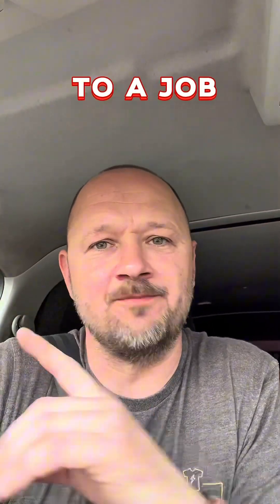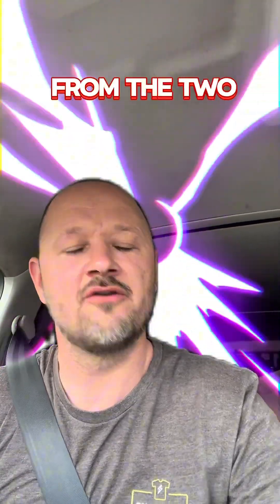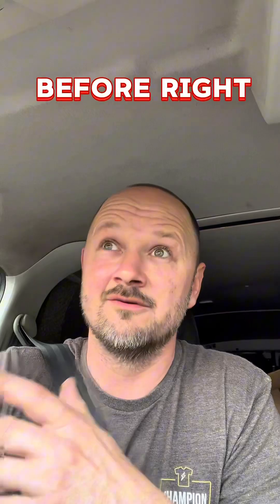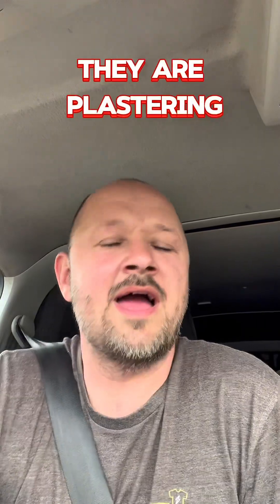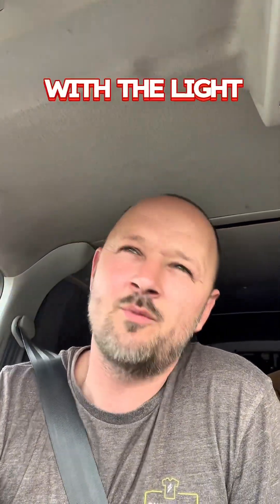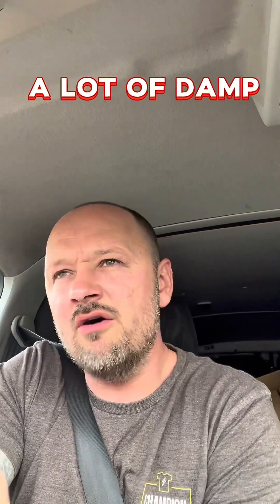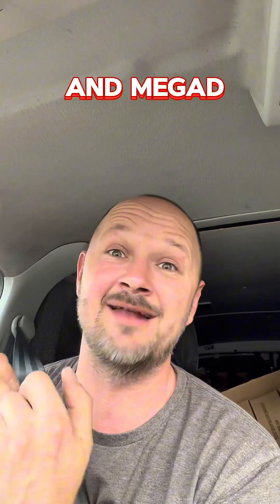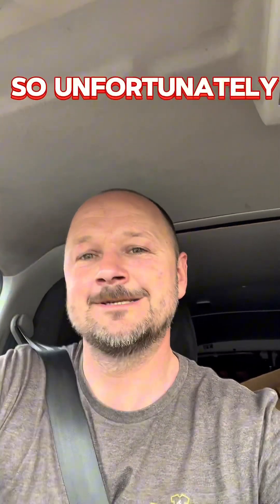Got an Electric Shock... But Why?! 😳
Ever had a shock from a circuit you thought was safe? That’s exactly what happened here. I got a jolt and genuinely couldn’t figure out why — until I dug deeper.

In this video, I walk you through:

What happened

The common (and not-so-common) reasons sparks get unexpected shocks

How to stay safe even when you think the power’s off

⚠️ This is a real reminder that complacency can be dangerous. Watch, learn, and double check your safety steps.

Have YOU ever had a shock that caught you off guard?